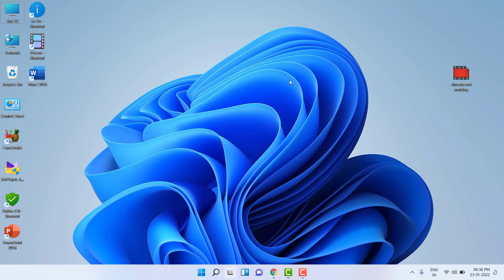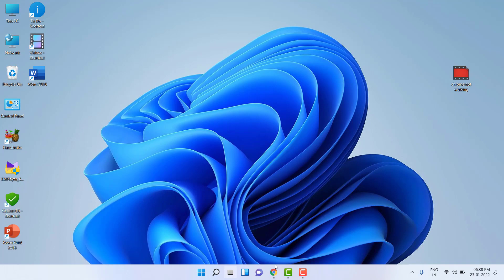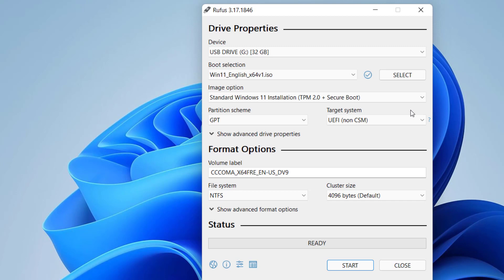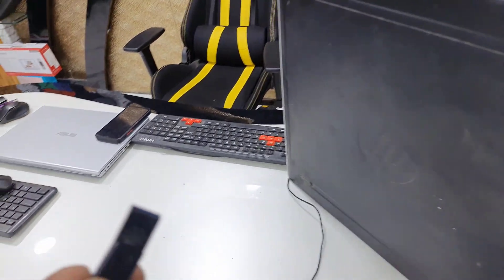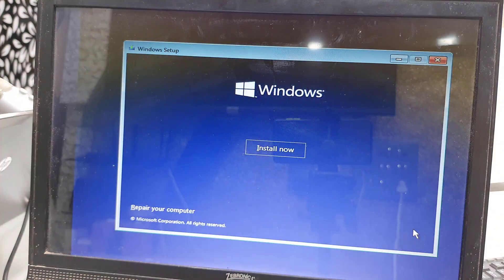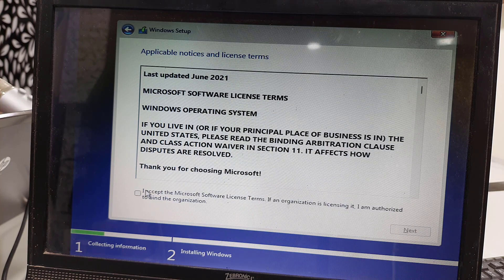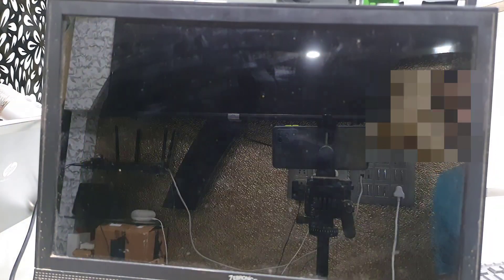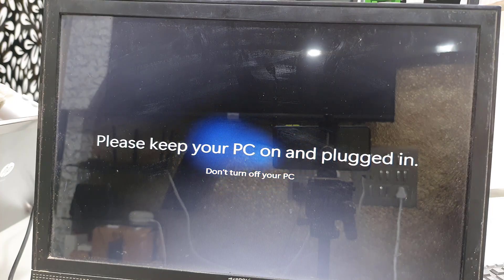How to Clean Install Windows 11 from USB Pen Drive Step by Step (Official)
How to Install Fresh Windows 11 using USB Pen Drive